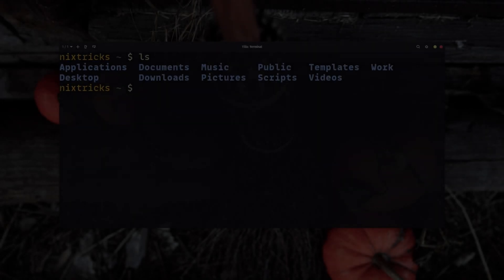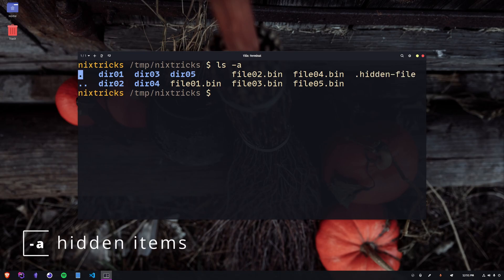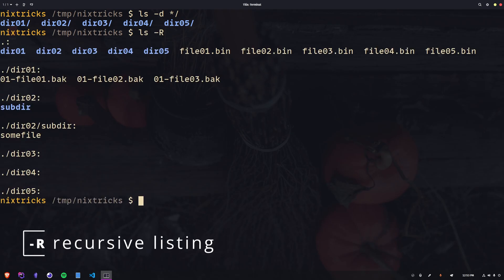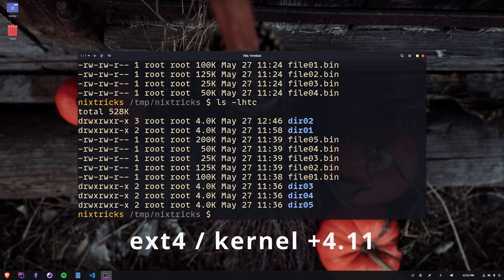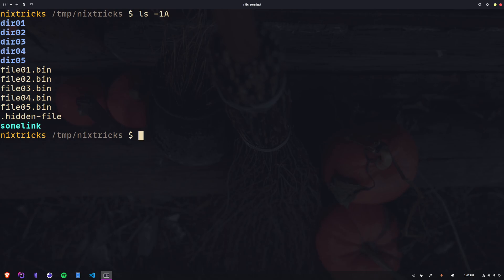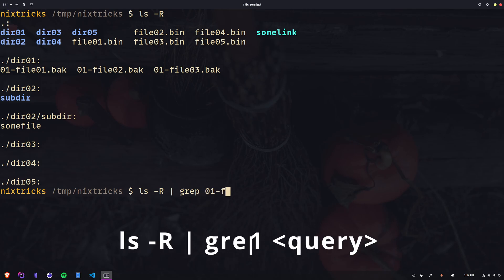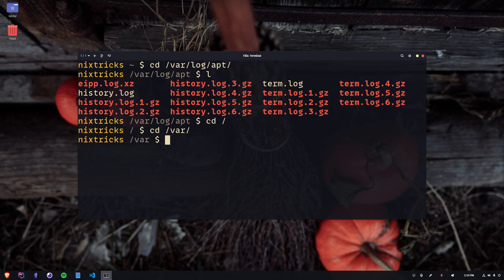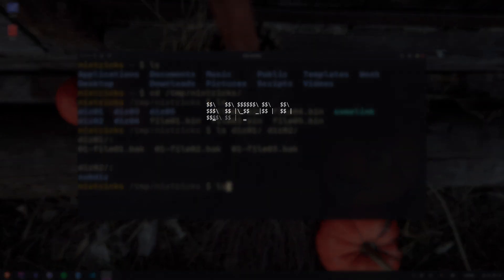This Is How To Use LS in Linux & WHEN NOT TO 🤏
ls is short for “list” and it is one of the most commonly used commands in Linux. You use it to list directory contents. Without any arguments it will display the insides of your current directory. If you give it a path, or even multiple paths, it will list the contents of those. The command has a bunch of options that you can use to customize the output.

CHAPTERS
0:00 - Intro
0:48 - -1 : one per line
0:54 - -a : hidden items
1:00 - -A : omit . and ..
1:08 - -l : long listing format
1:20 - -g : hide group
1:23 - -o : hide owner
1:25 - -h : human-readable
1:32 - -S : sort by size
1:37 - -r : reverse order
1:45 - -d : show directories
1:51 - -R : recursive listing
2:00 - -t : sort by modified time
2:10 - -u : sort by access time
2:16 - -c : sort by ctime
2:53 - --time=birth : sort by birth time
3:26 - Tricks with "ls"
4:50 - What's the point?
5:46 - Outro and channel updates